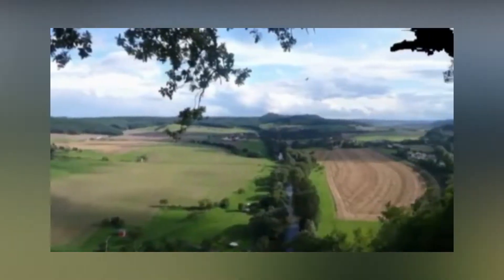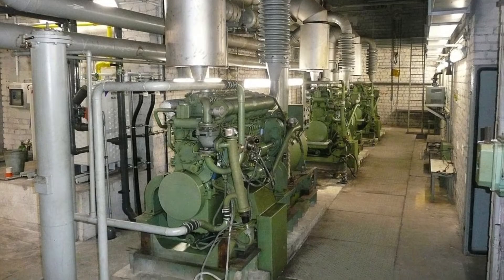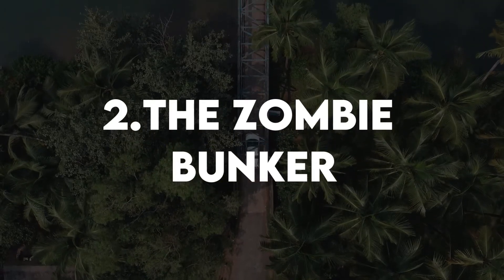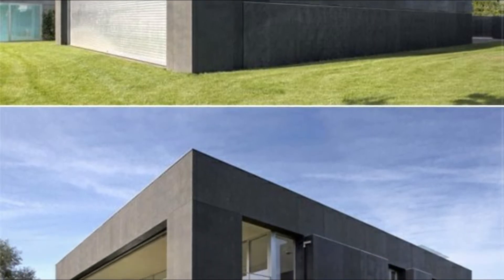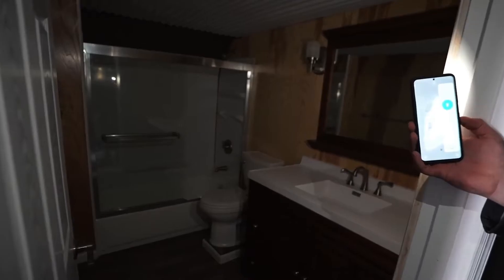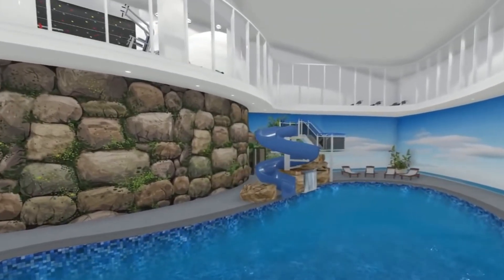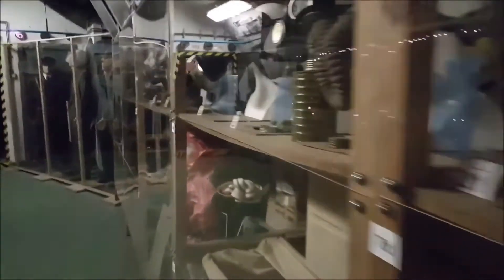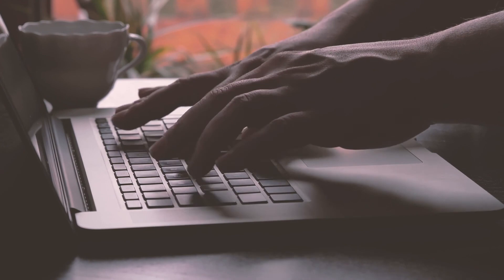INSIDE THE MOST EXPENSIVE BILLIONAIRE BUNKERS (UNBELIEVABLE)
INSIDE THE MOST EXPENSIVE BILLIONAIRE BUNKERS (UNBELIEVABLE). In this video we go over INSIDE THE MOST EXPENSIVE BILLIONAIRE BUNKERS (UNBELIEVABLE).